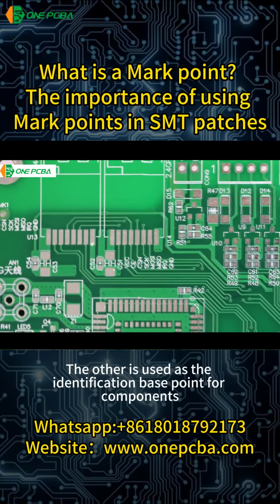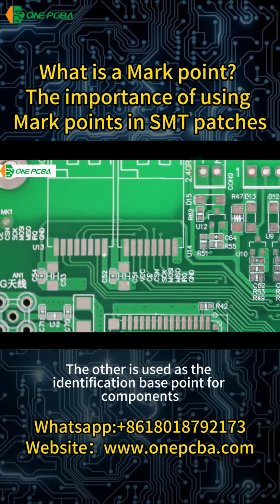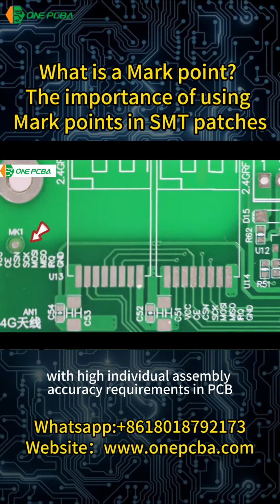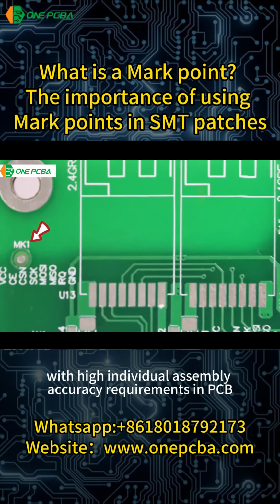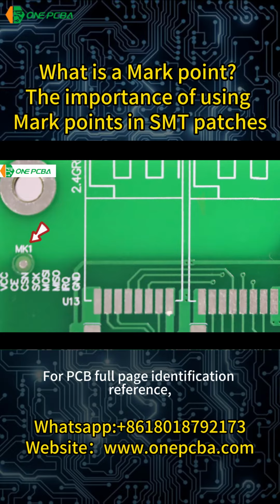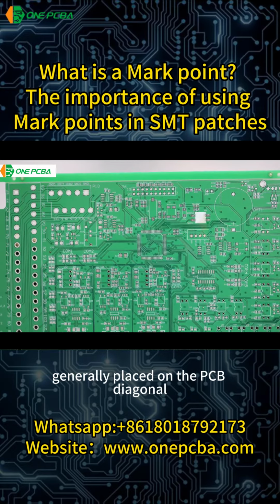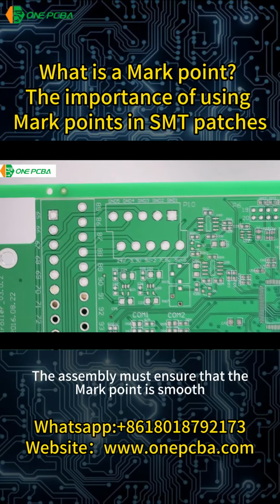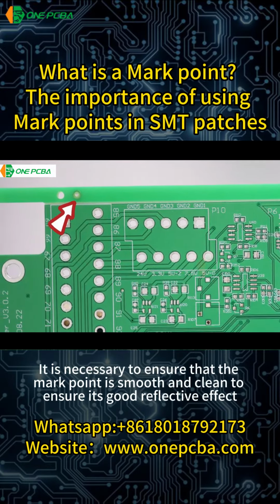What is a Mark point The importance of using Mark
In PCBA production, we often see such a point on the edge of the board. This point is called the Mark point, which is commonly referred to as the optical positioning point. Generally speaking, the Mark point is divided into two types, one is used as the PCB assembly process. The identification benchmark of the whole board, and the other as the identification base point for individual components in the PCB that require high assembly accuracy.